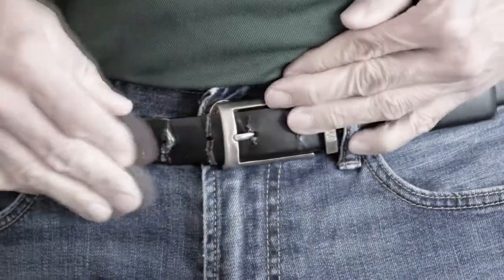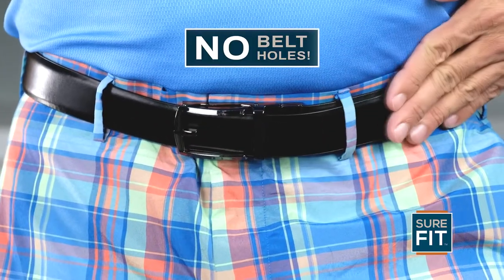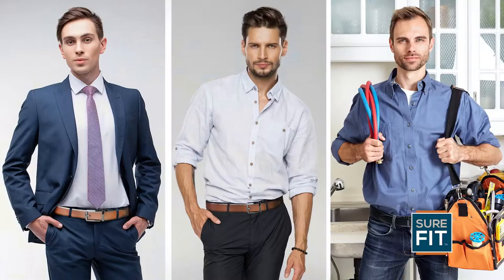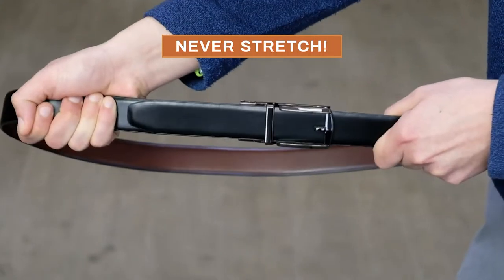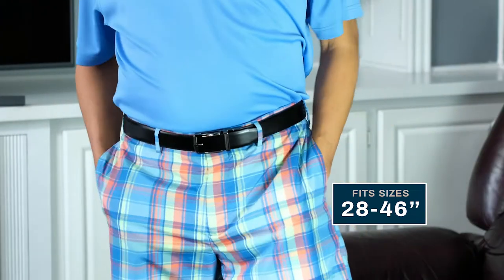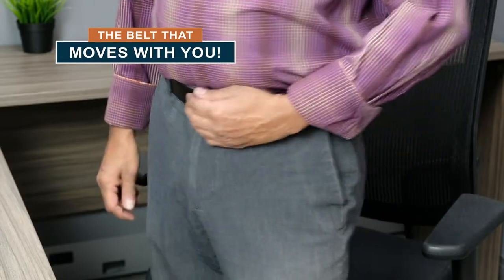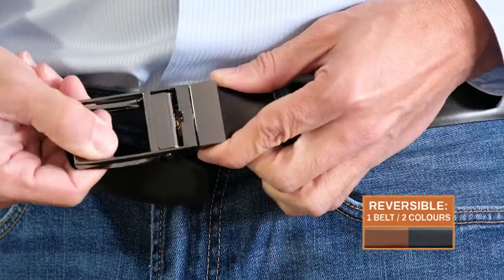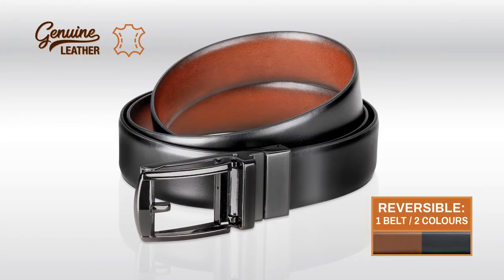Sure Fit Belt - As Seen On TV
Easy-Slide Adjustable Leather, Hole-Free Belt

Features
-  Easy-slide adjustable leather belt
- Stylish, hole-free notch belt micro adjusts for a perfect fit
- Precision clamping system – tighten, loosen or make incremental adjustments
- Made with genuine leather
- Strong brushed metal finish buckle
- Reversible black/brown design – that's 1 belt/2 colours
- Locking grip allows you to trim the belt for a custom length
- Won't stretch or loosen and will always stay in place
- One belt fits most - fits sizes 28"-46"